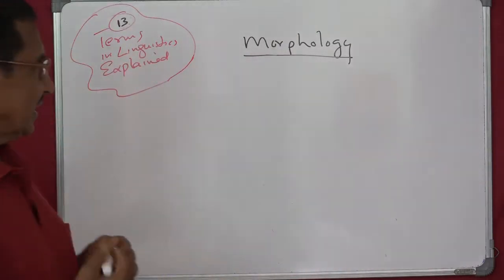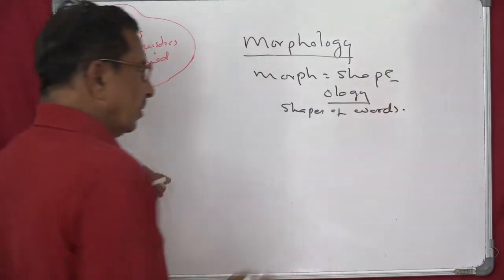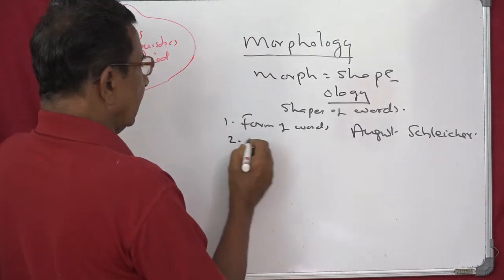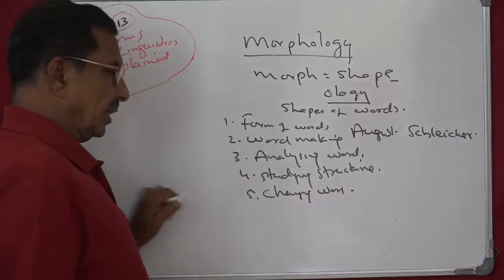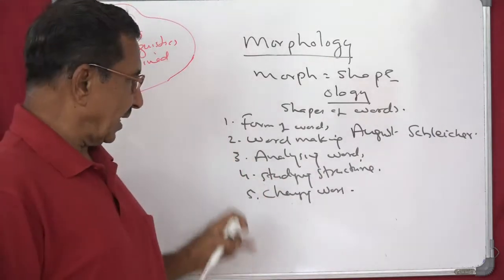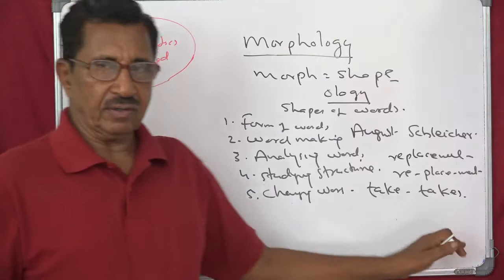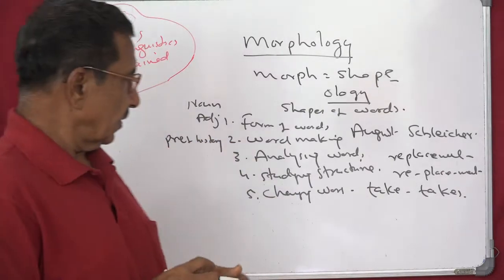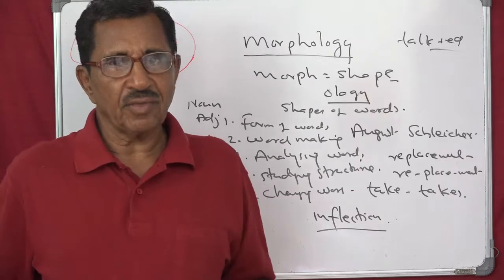Lecture No. 13 ( 687 ) by Prof. Thomas Mathew. Terms in Linguistics Explained.